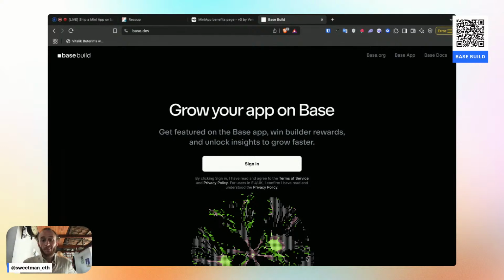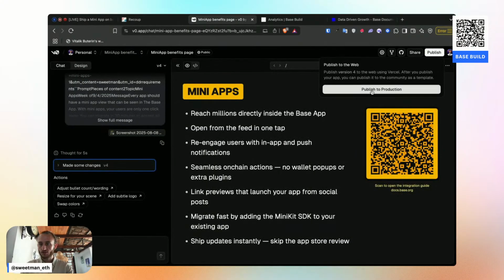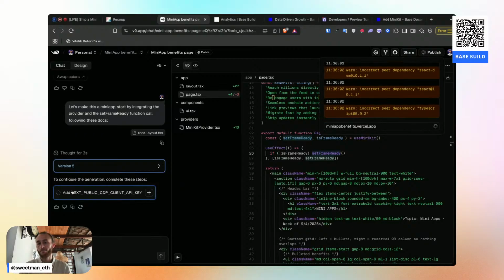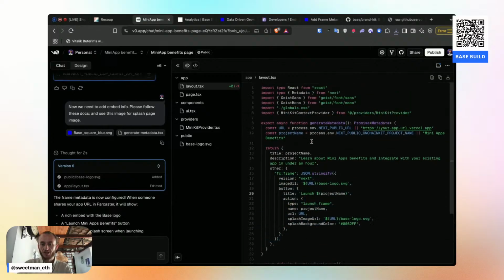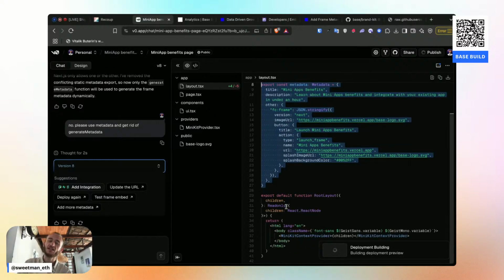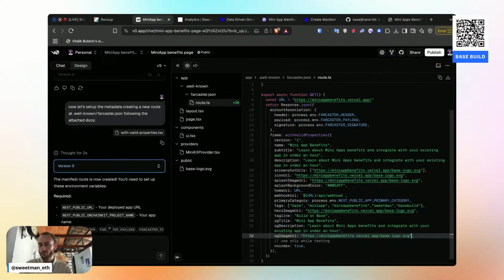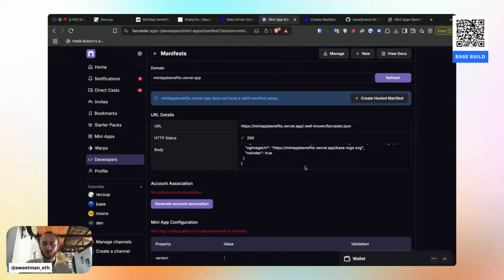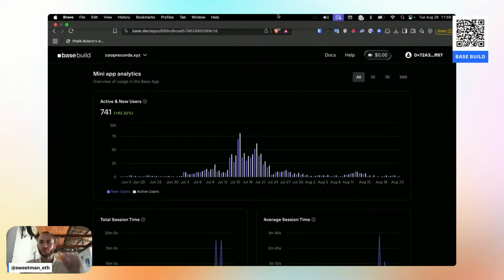Ship a Mini App on base.dev in 30m — Get Paid, Tracked, Featured on